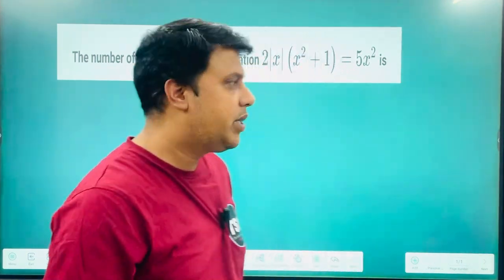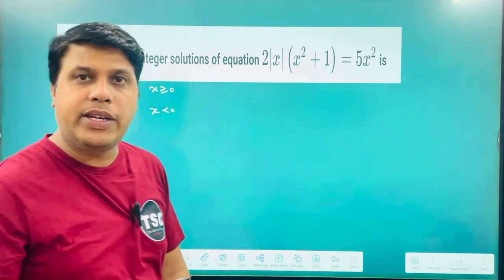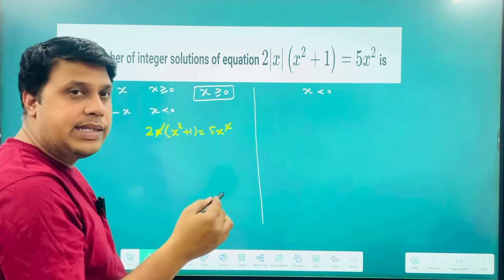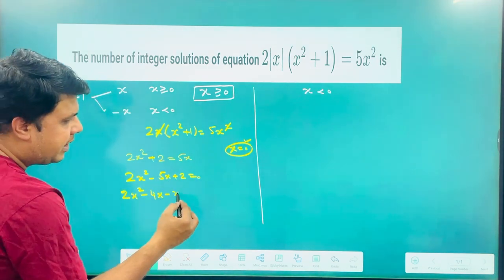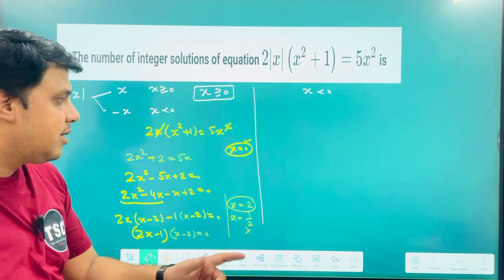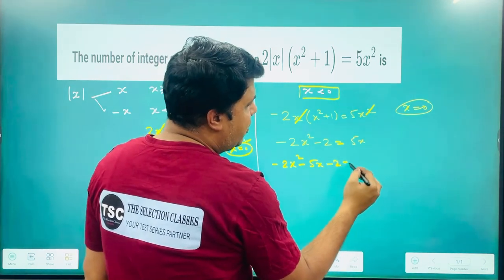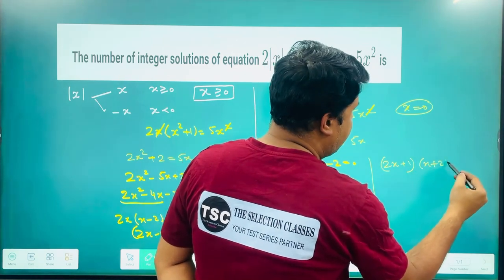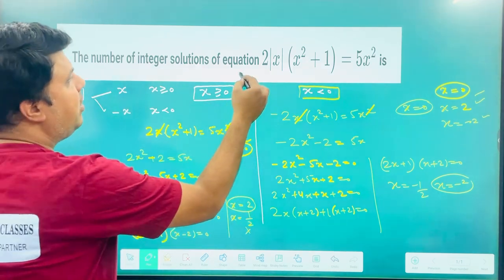CAT 2023 Paper Solution